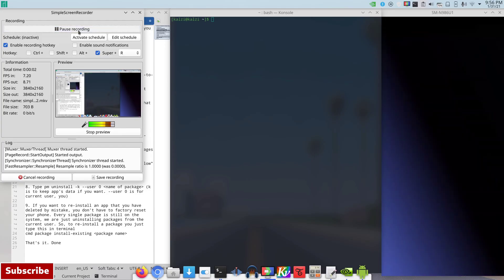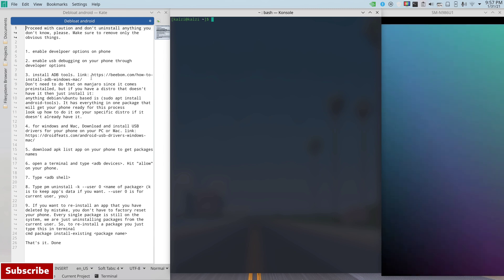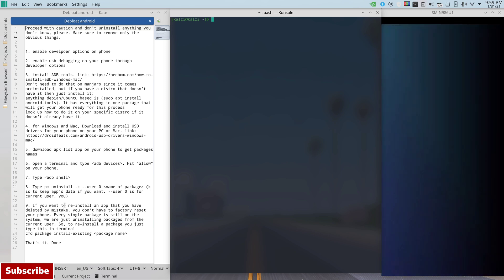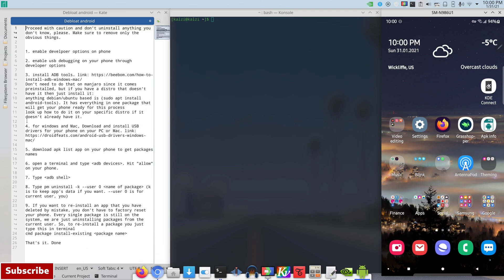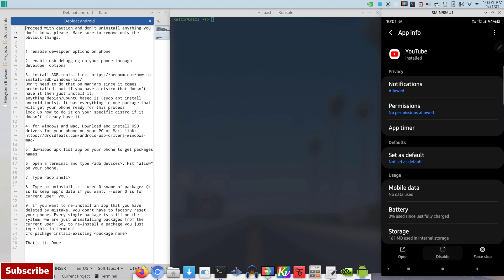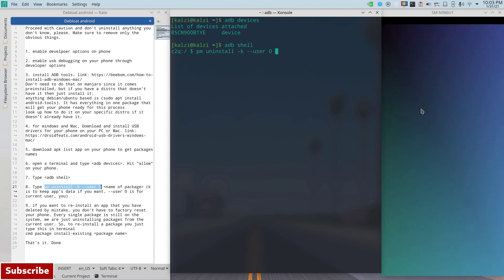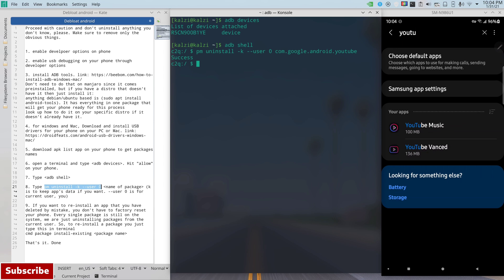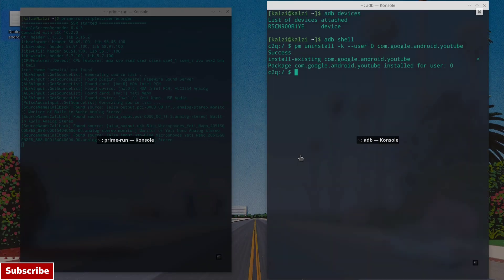Debloat Any Android Smartphone Without Root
After this video, you'll be able to remove all the bloatware from your Samsung phone, and any Android phone.

Title : To Weather a Storm